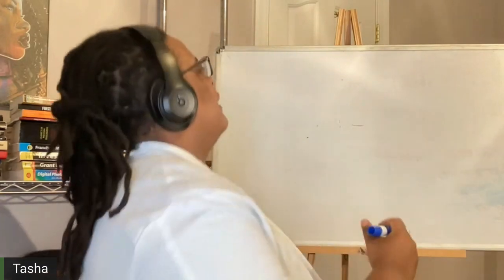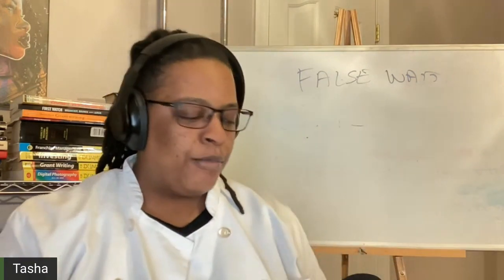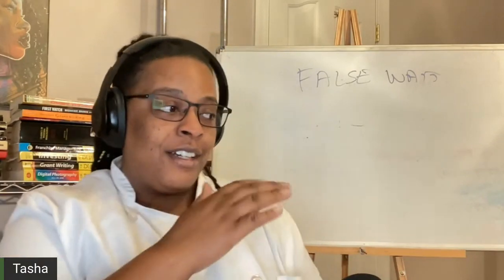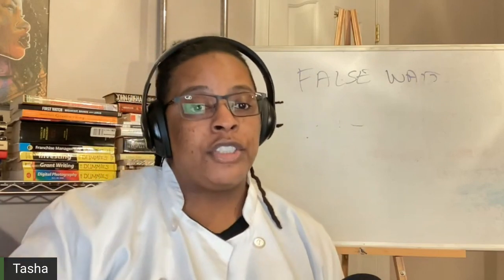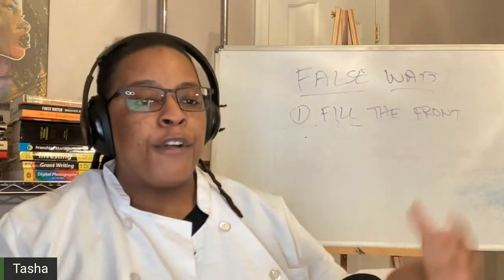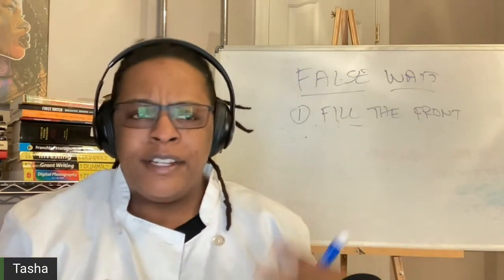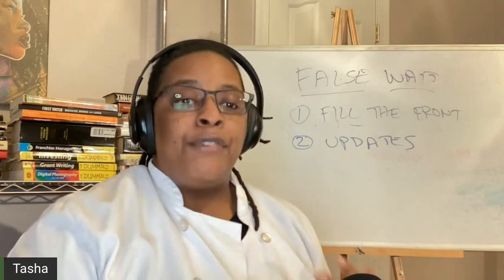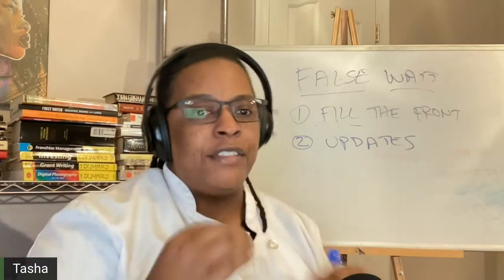How to Manage a False Wait - Episode 11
Tune into these 3 quick hacks to help you manuver around a false wait AKA you have a whole bunch of empty tables in your restaurant but not enough servers to cover so your guests are getting frustrated with waiting for a table. (Say THAT ten times fast).

Drop some questions or topics in the comments below about what you think we should talk about next.